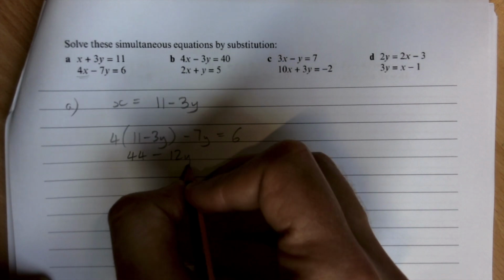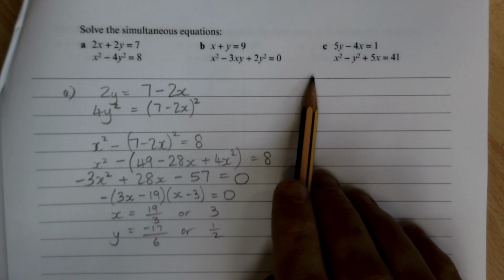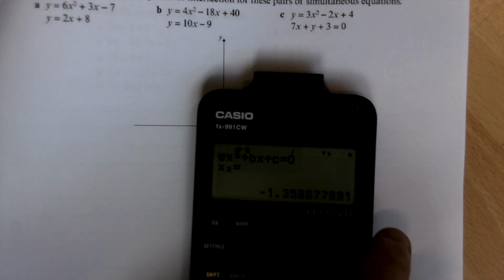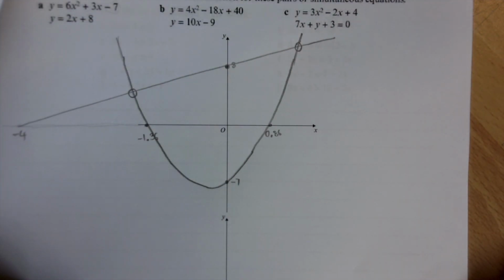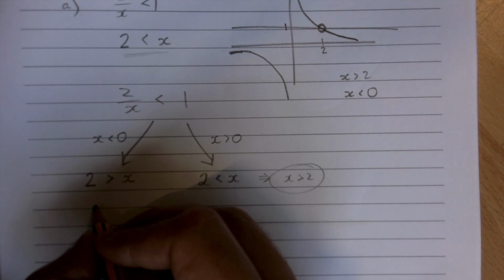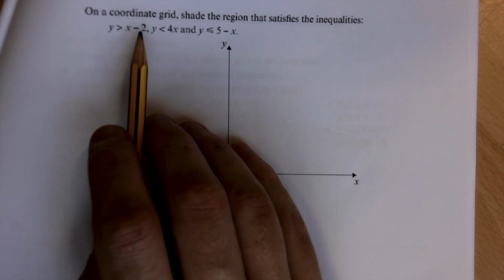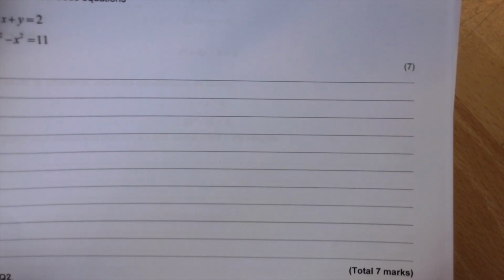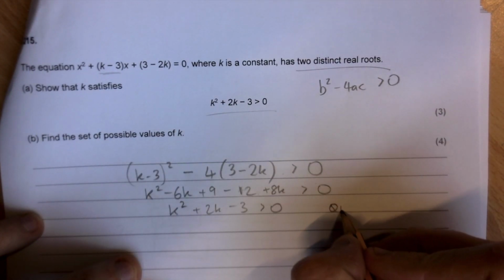AS Pure Chapter 3 - Questions